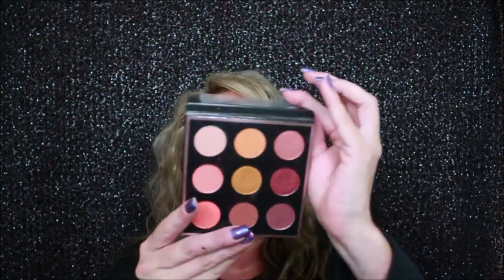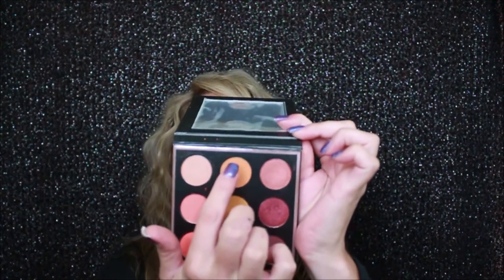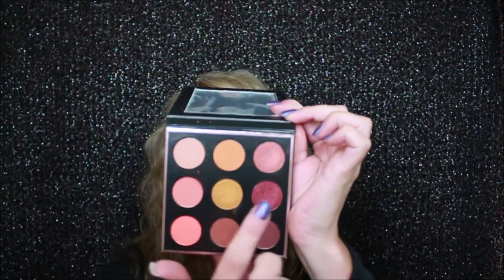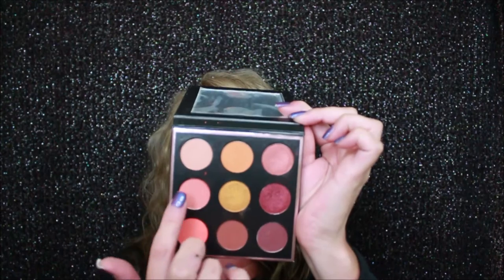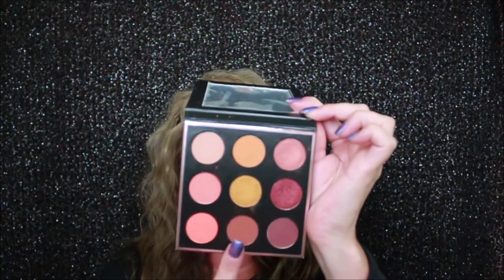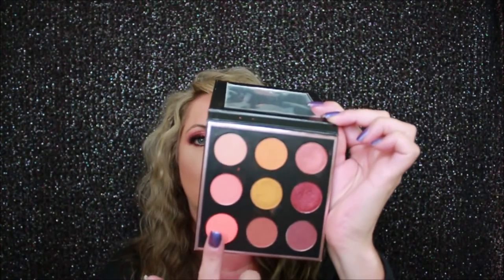Makeup Geek Fall 2018 Volume 2 Review